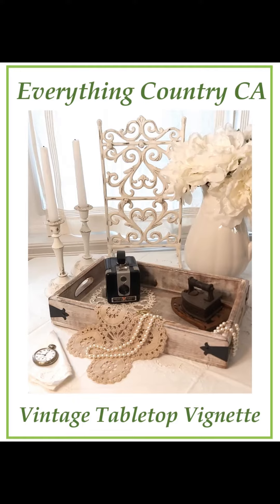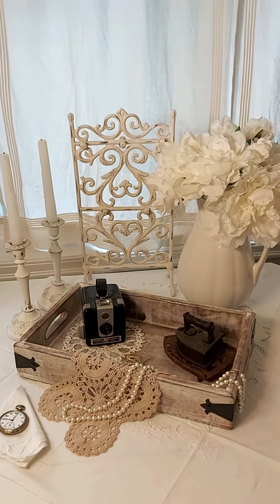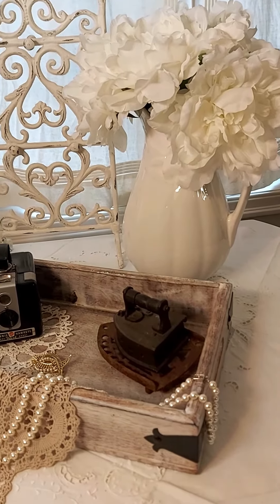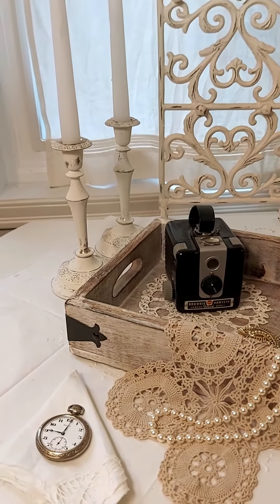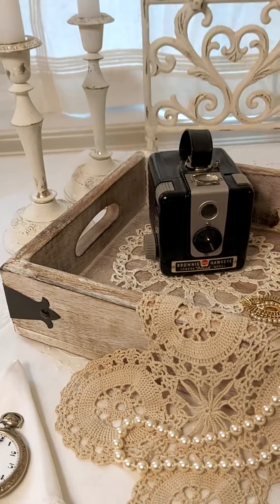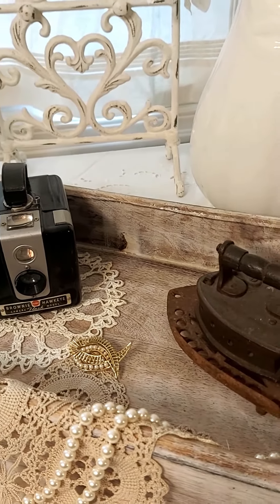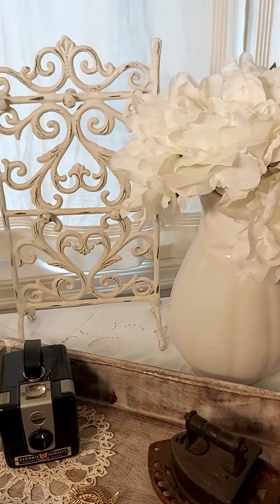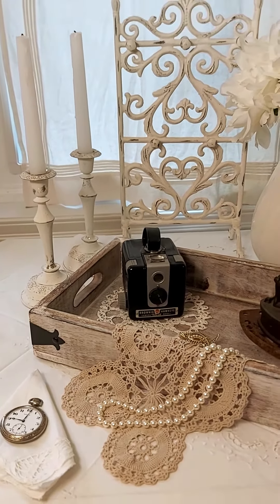Vintage Country Tabletop Display | Touch of French Country & Shabby Chic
This Vintage Country Tabletop Display with a touch of rustic French Country and Shabby Chic was created with a few lovely white and cream vintage items, such as vintage white ironstone pitchers, white flowers, antique pearls, French country candlesticks and vintage heirloom pieces.  These give romance and interest to a special event such as a Vintage Country Wedding or some other special occasion. I like to add some heirloom antiques and collectibles to give it that special significance and it will also add that touch of vintage and rustic decor.  You could use this type of display for a wedding signing table, or a wedding table centerpiece. Hope you like this vintage vignette video!